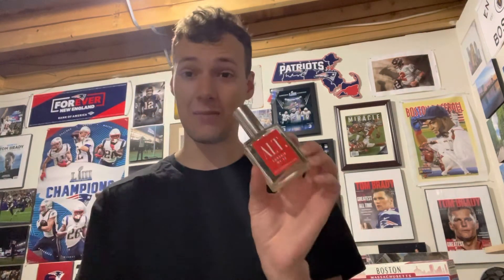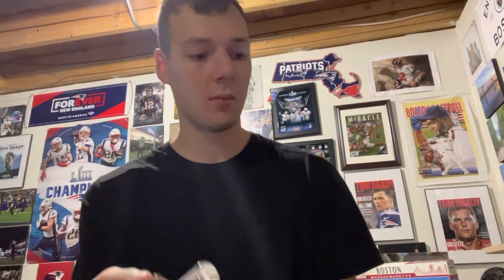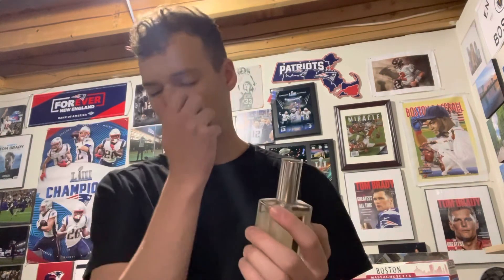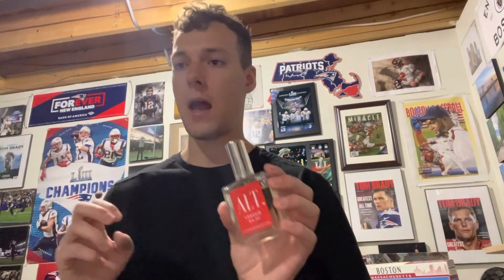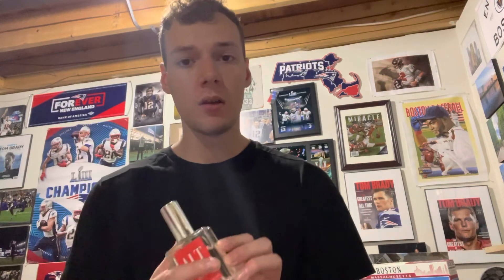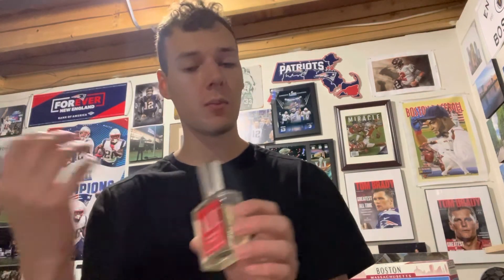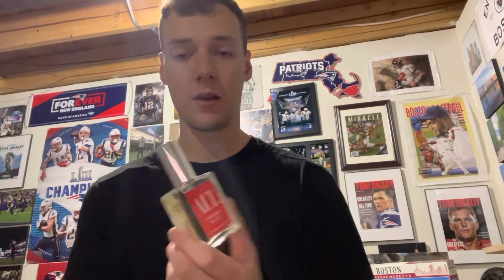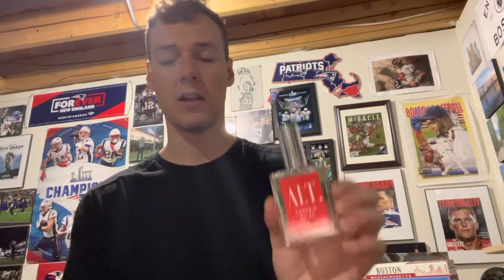ALT. Fragrance Corsair Review